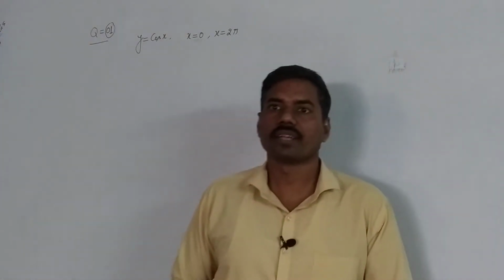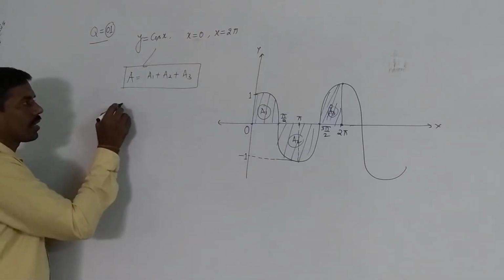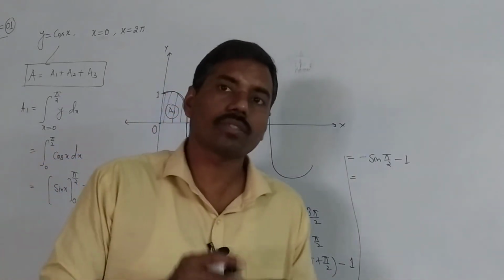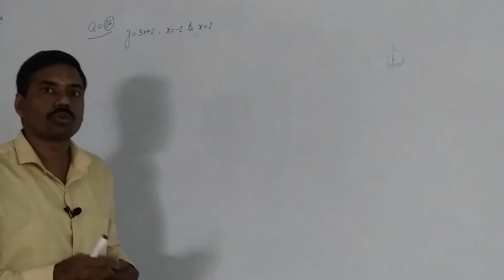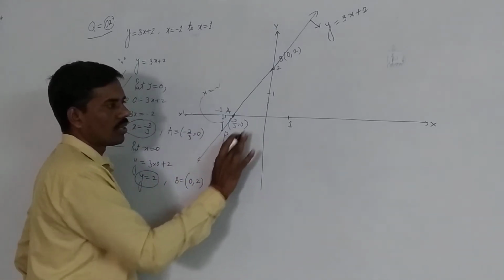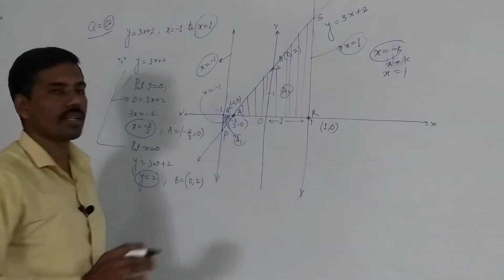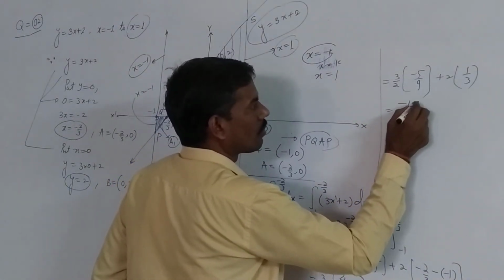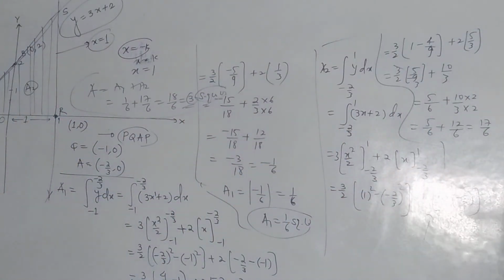Area Under The Curves || * Application Of Definite Integral || Example based on Definite Integral